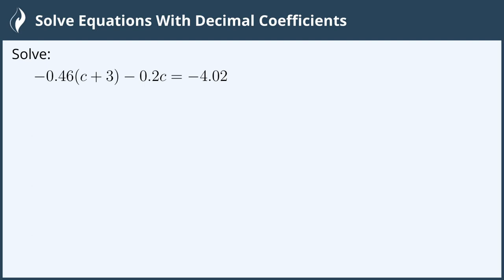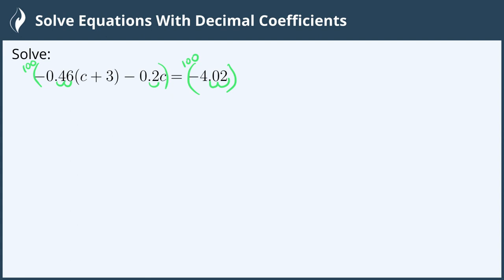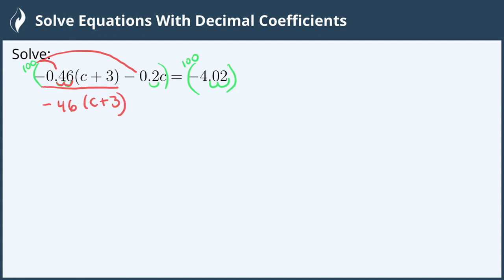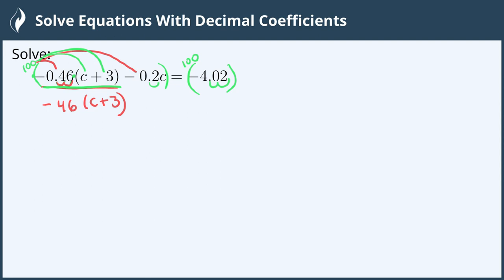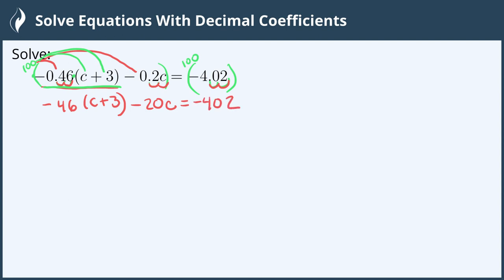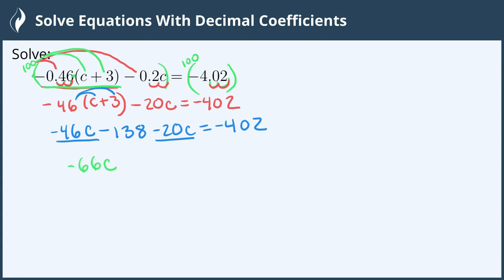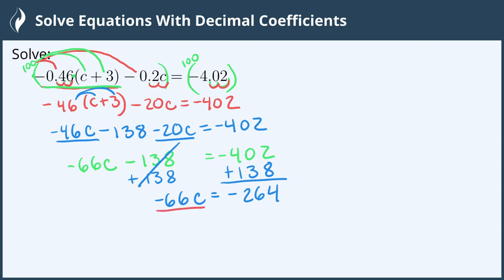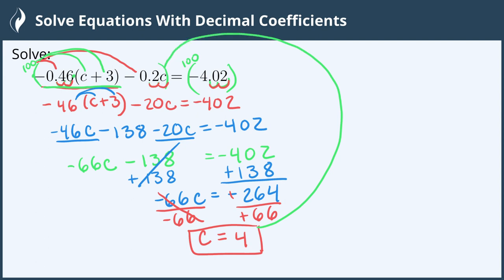Solve Equations With Decimal Coefficients - 11